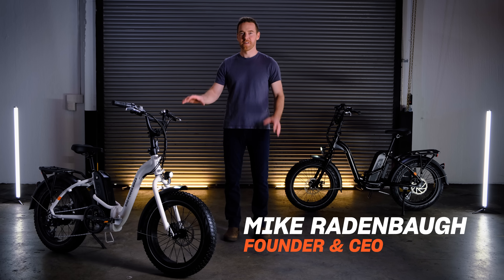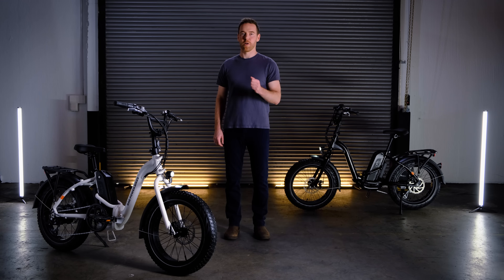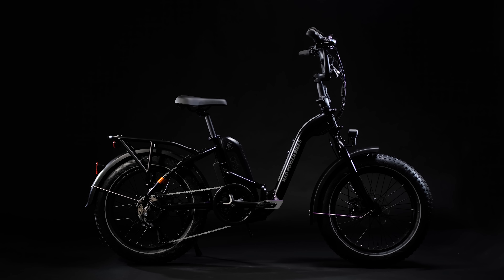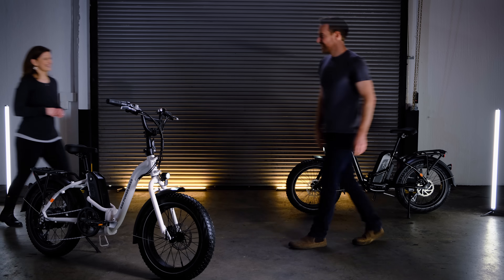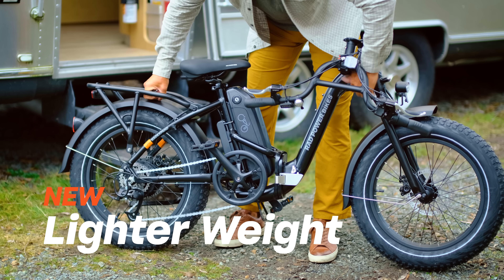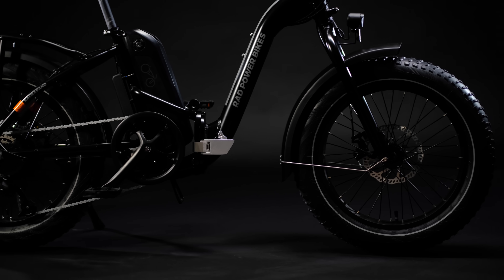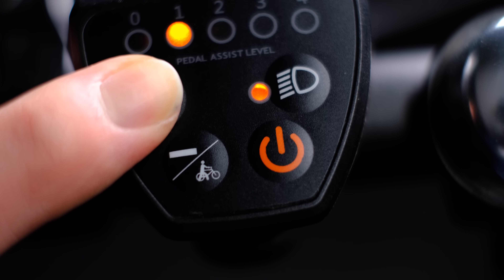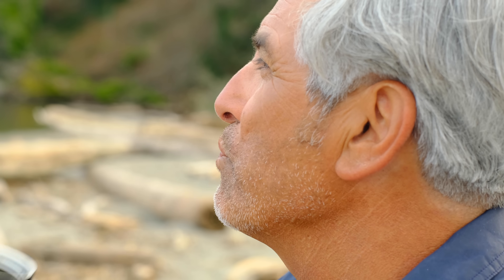RadExpand 5 Tech Overview | Folding Electric Bike | Rad Power Bikes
Rad Power Bikes’ founder Mike Radenbaugh shows off the tech and specs behind our new electric folding bike: The RadExpand 5.

Our electric folding bikes are custom-designed for people of all sizes and ages to find fun wherever they ride! These affordable ebikes are built to easily fold and unfold while also providing a sturdy, smooth ride with plenty of adjustability for rider comfort on longer trips. They’re great for RVs, apartments, boats, or any other small space.

As the fifth generation of Rad’s folding ebikes, we refined our “best folding electric bike” award-winner.

Here are features you can look forward to:

∙Adjustable handlebars allow you to personalize your fit.
∙At 62.5 lb., it weighs nearly 5 lb. less than the RadMini
∙A high-quality rear rack, perfect for camping equipment or a full week of groceries. It also has rugged front rack mounting points ready for our lineup of racks, baskets, and bags. ∙Seven-speed drivetrain, twist-grip throttle, 4 levels of pedal assist, and a 750W continuous power motor (500W Canada)– designed in-house by our team of engineers.
∙An upgraded comfort saddle provides smoother rides.
∙The handlebars move forward and back. You can adjust the bike for maximum comfort – especially with the new, upgraded saddle and aluminum low-step frame.
∙A 275-lb. payload capacity.

All of our frames provide a solid, sturdy ride feel, and our folding ebikes are no exception. With multiple safety redundancies, the primary folding hinge prevents accidental unlatching when locked properly.